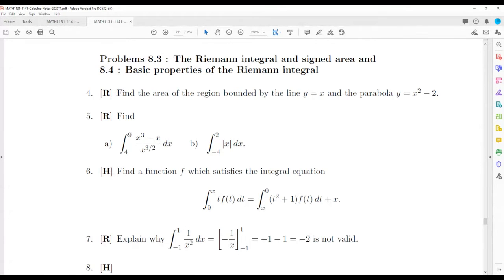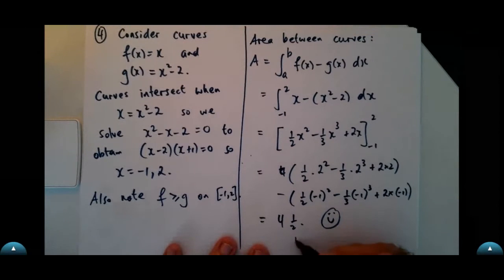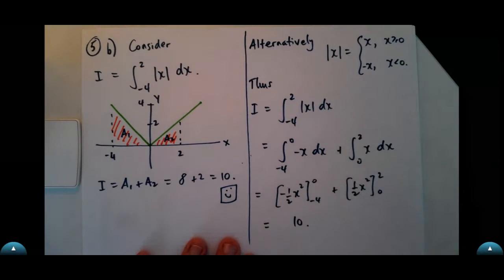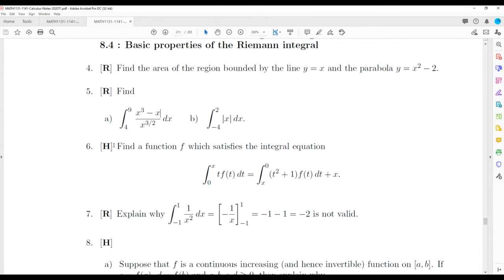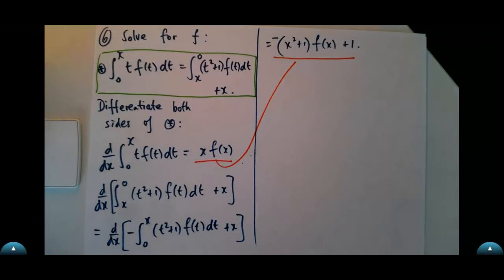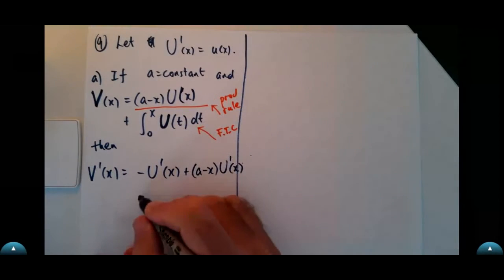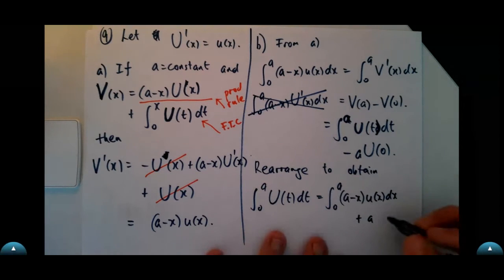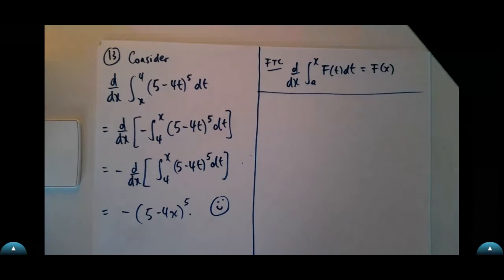Tutorial on Integration of Functions: Week 10, Term 1, 2021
A basic tutorial on integration of functions from calculus.  Examples include: integration and area; and differentiation of integrals via the fundamental theorem of calculus.